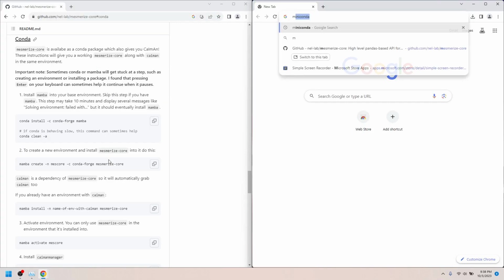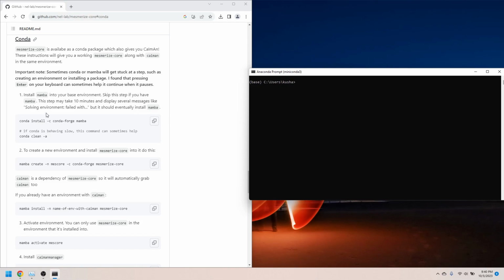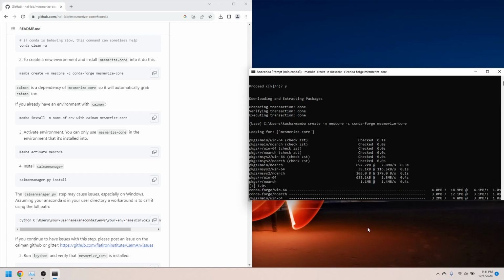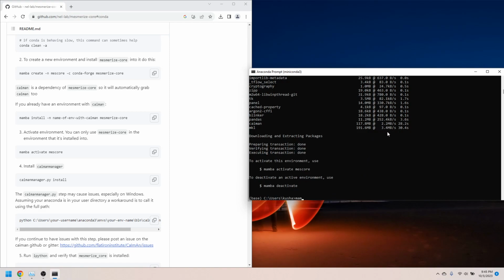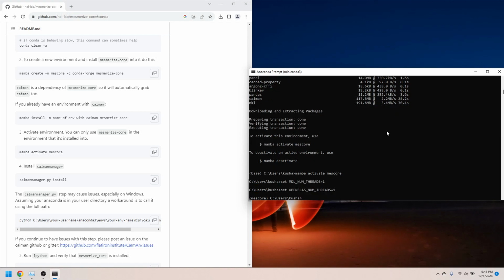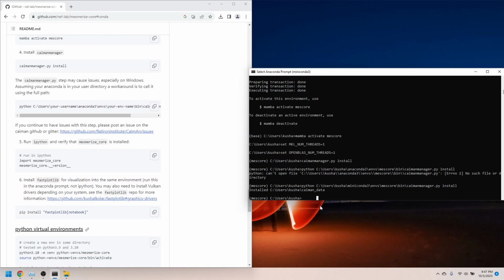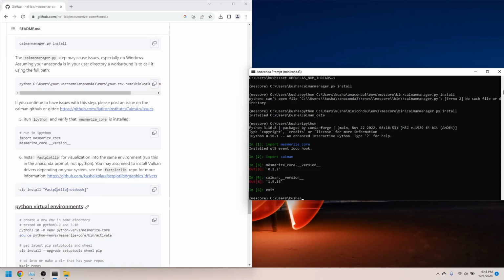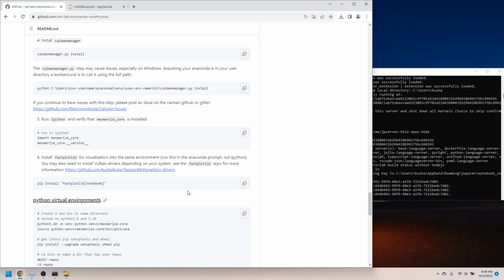install caiman, mesmerize-core, fastplotlib october 2023